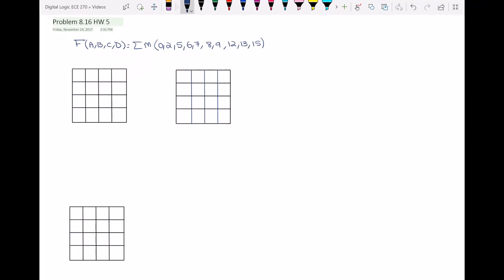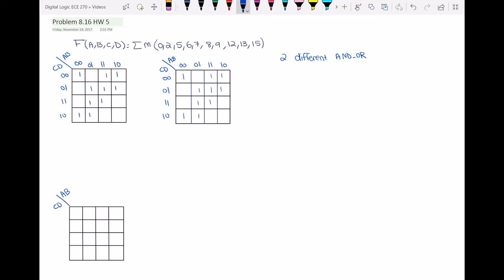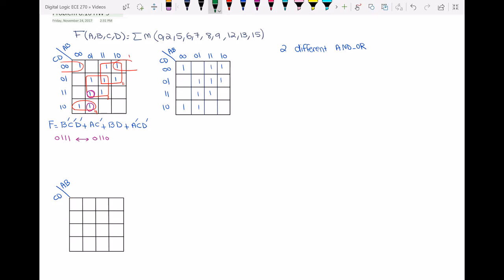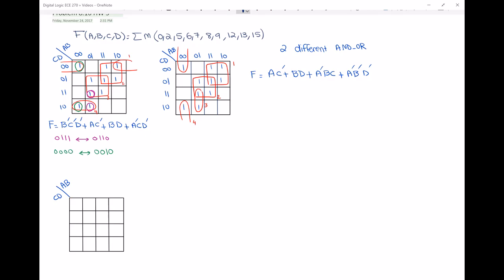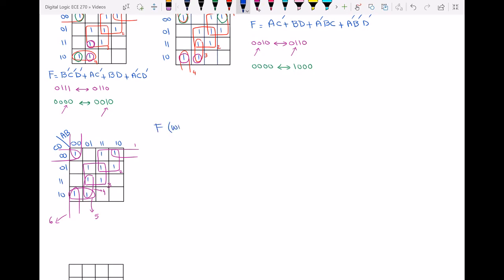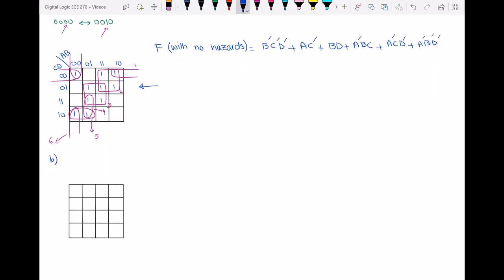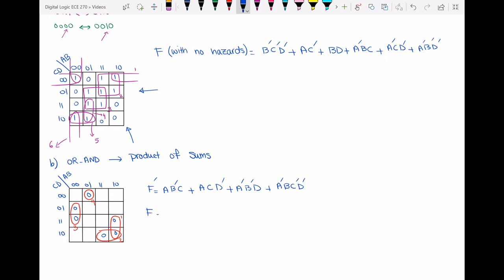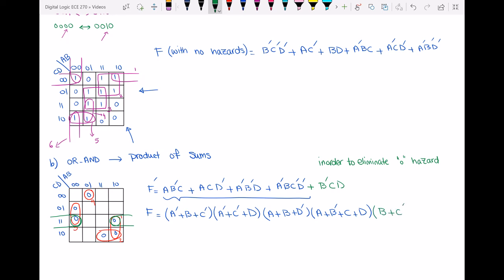Finding and Eliminationg Hazards in the circuit using K-Map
In this circuit I have found both "1" and "0" hazards for a circuit and eliminated the hazards.